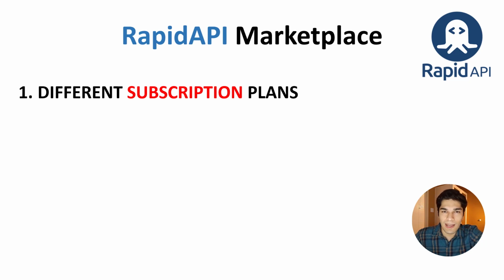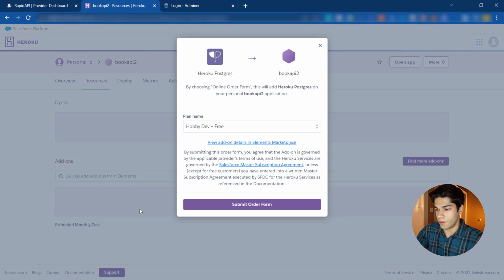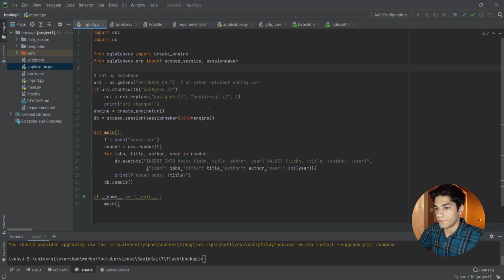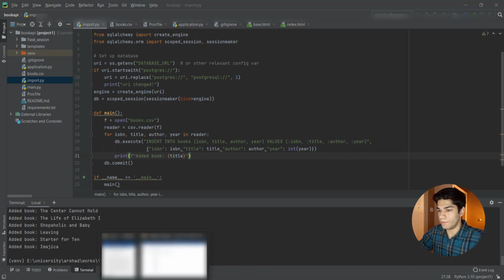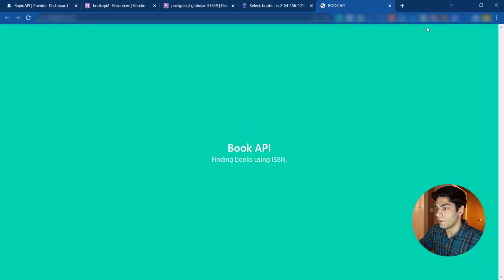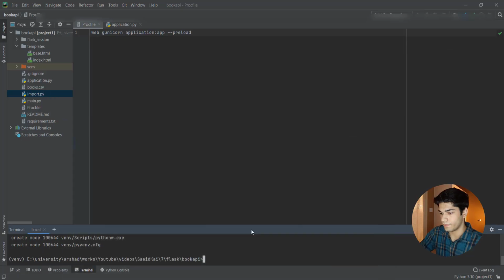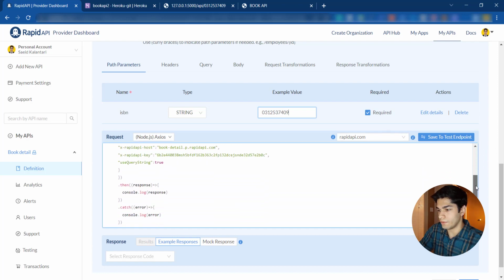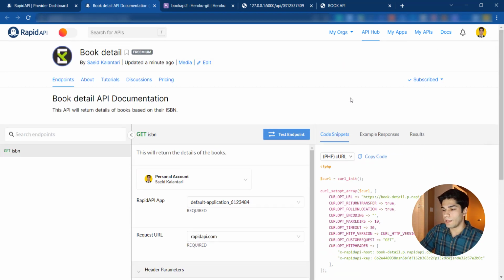Build and sell your own Python API $$$ (Flask API!)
In this tutorial,  I will show you how to build and sell your own Python API $$$ (super easy!)

So you may don’t even know, but people are making thousands of dollars (online passive income) by building and selling REST APIs, so In today's video, I will introduce a free way of making online passive income. I’m gonna show you the step-by-step process of creating a Flask API, and at the end of this tutorial, you’ll be able to offer different subscription plans on the RapidAPI website. This website allows you to sell access to your API and let people use the data you are providing with your API. Alright, let’s do it. The only prerequisites that you’ll need are a basic understanding of the python programming language. Although we’ll not write much code and you will have the access and permission to use my code. So you just need to watch this video to the end and change the code based on your needs. In the end, we’ll push the code to Heroku and connect it to rapid API. Also, We use PostgreSQL in the backend as our database.